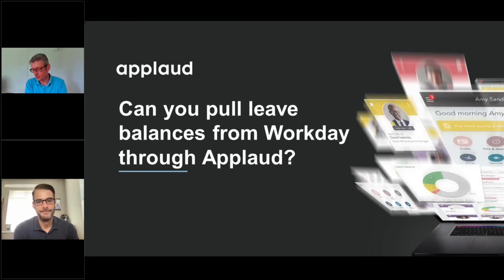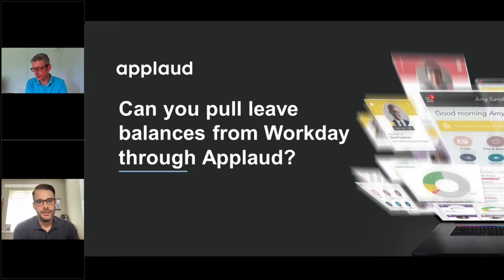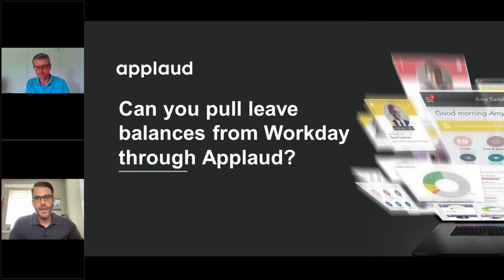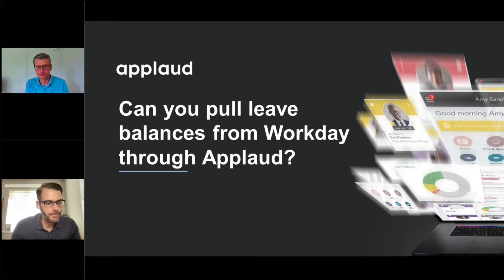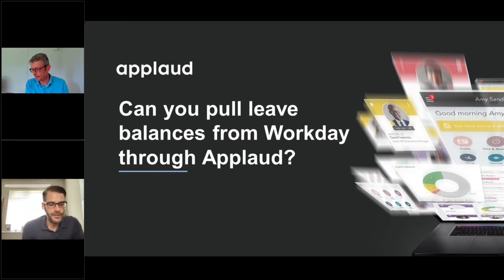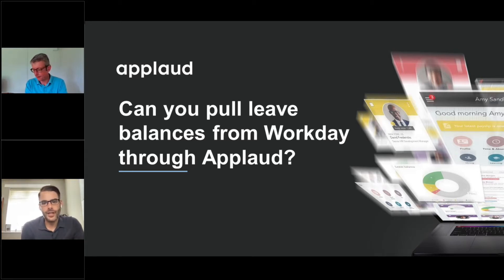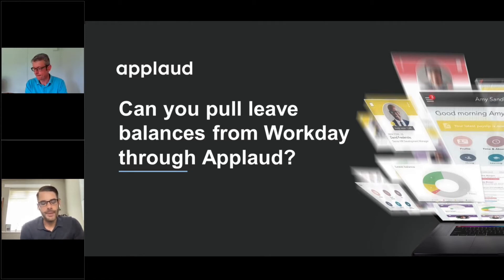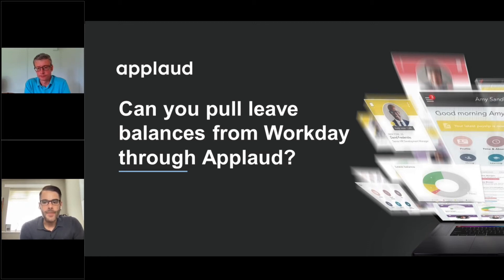Can you pull leave balances from Workday through to Applaud?